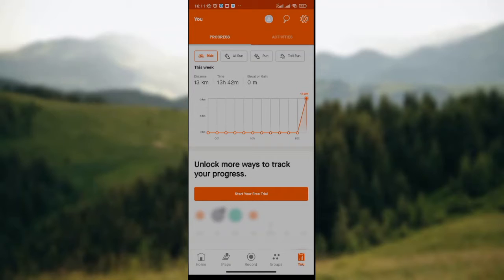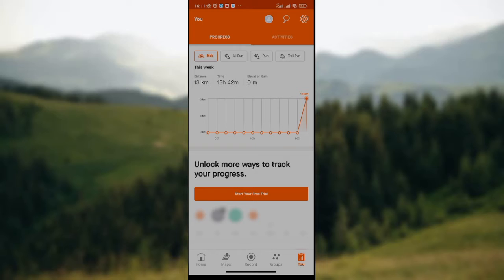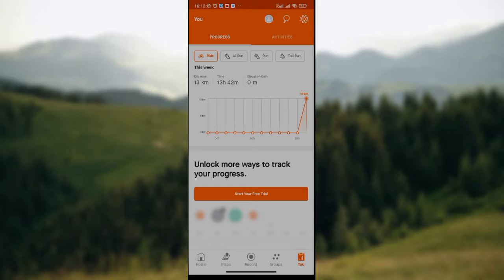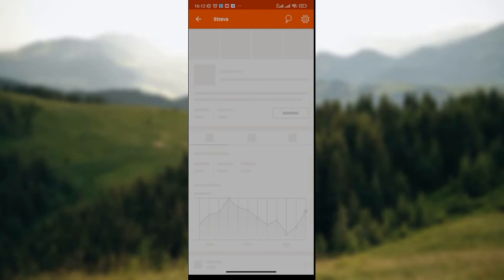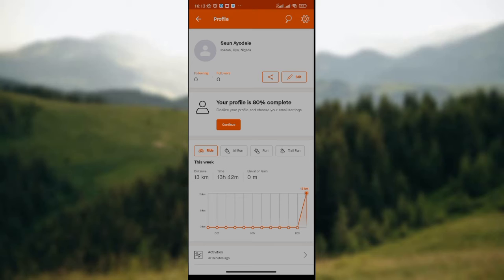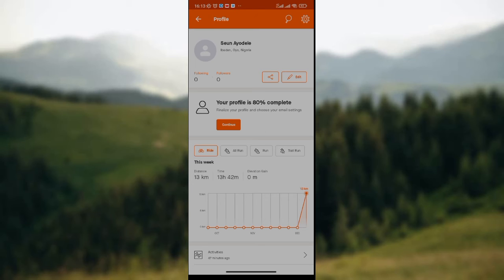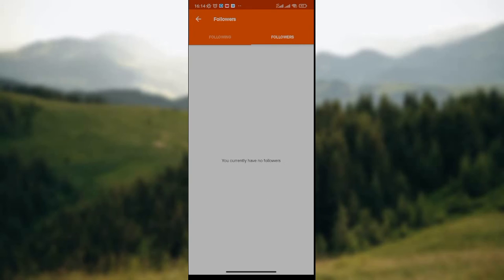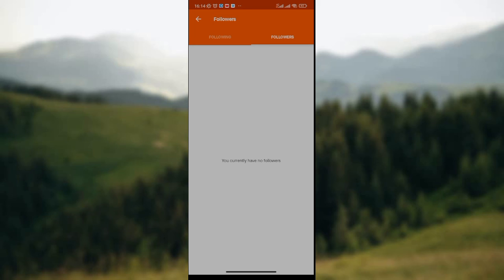How to Stop Someone form Following you in Strava App (Easiest Way)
Today we talk about How to Stop Someone form Following you in Strava App, so stay until the end of the video to see the full explanation.